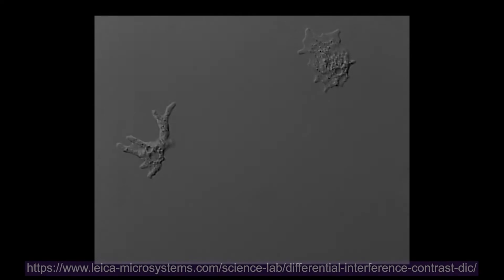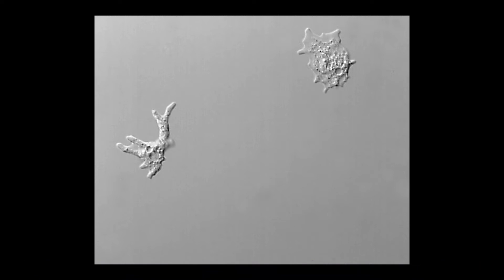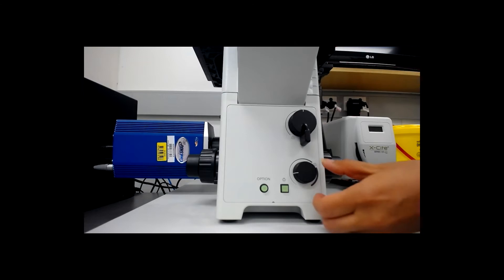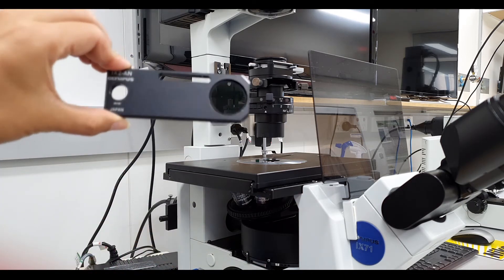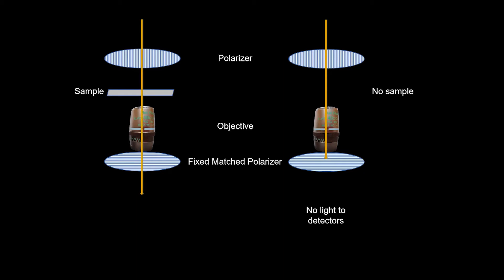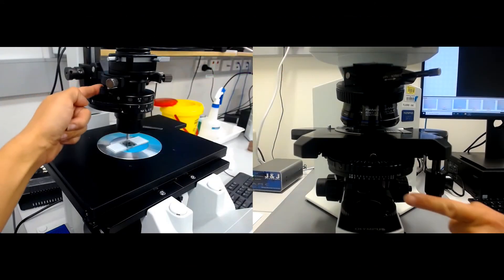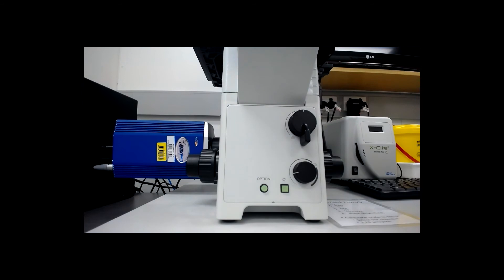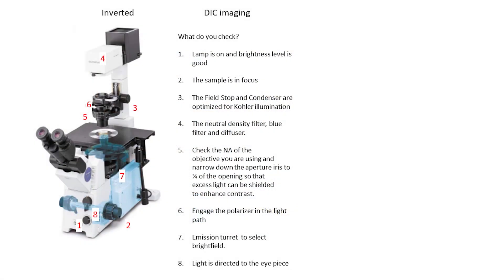10. Widefield Microscopy Training: Differential Interference Contrast (DIC) Imaging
This training video covers:

- Theory of DIC imaging
- Microscope components required for DIC imaging
- Examples of DIC images
- DIC components that can effect fluorescence imaging